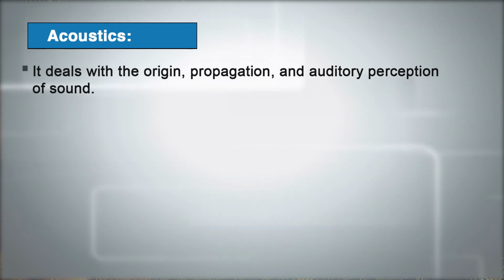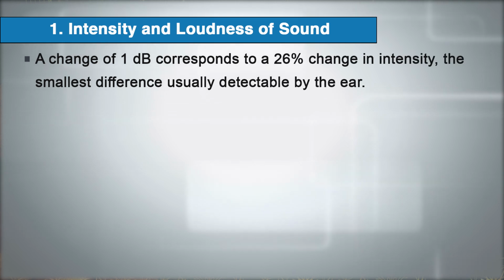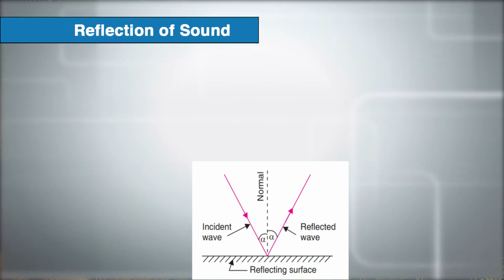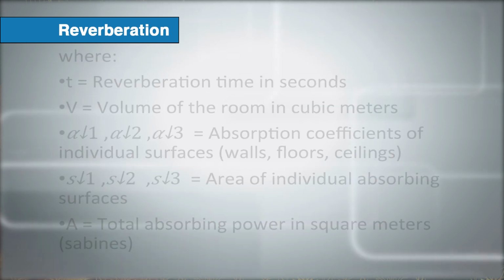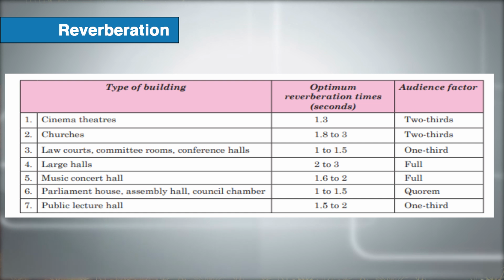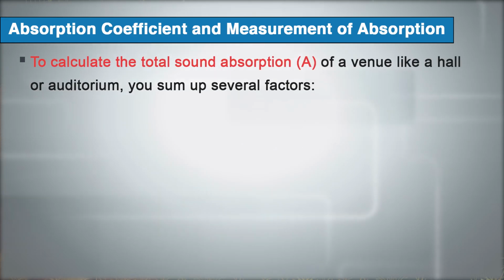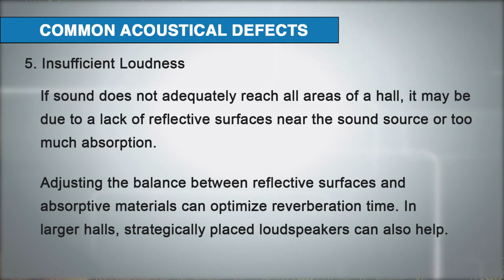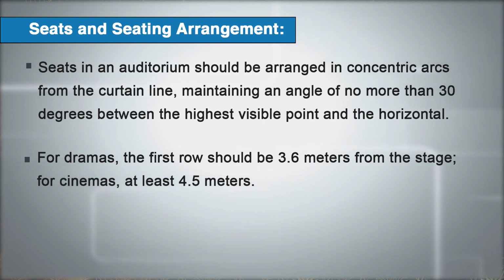Lecture-34: Acoustics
Acoustics